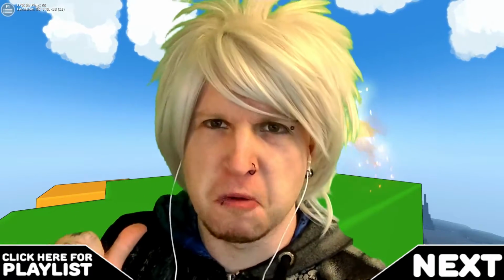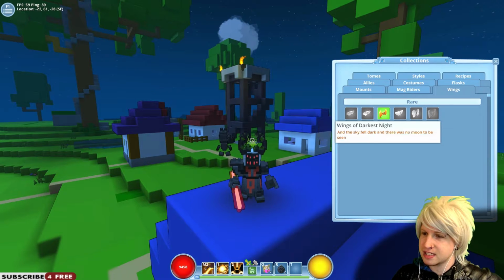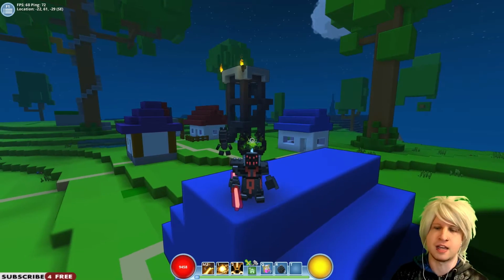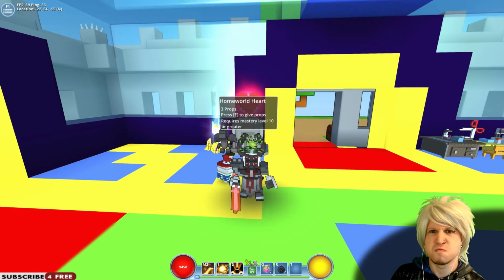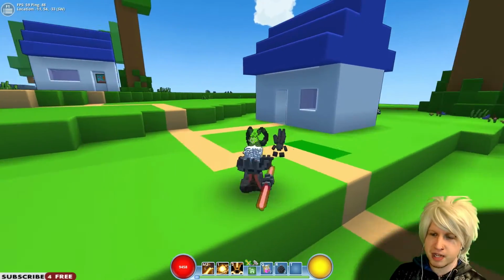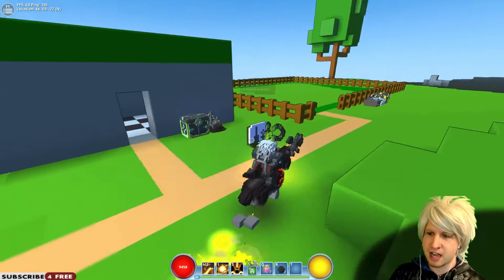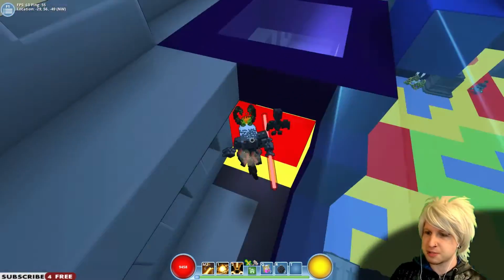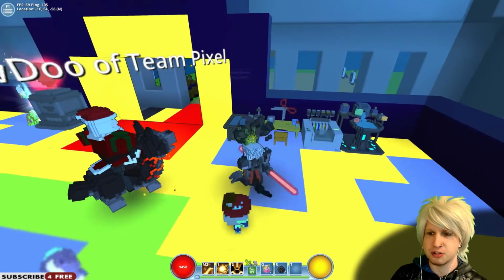Scythe Plays Trove ✪ FLAME ON!!! #74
✎ I hope you enjoy this Let's Play / Playthrough / Video Walkthrough of me playing Trove! It's an amazing MMO Voxel adventure full of epicness and random funny stuff & all G-Rated Family Friendly Content! Trove is like what Cube World promised it would become, a random generated, open-world, quest filled, action MMO RPG! All with a look close to but not exactly Minecraft!

► Click 4 Full LP HERE!

▼ MORE Let's Plays & Stuff! ▼